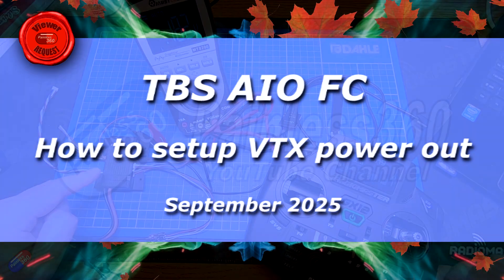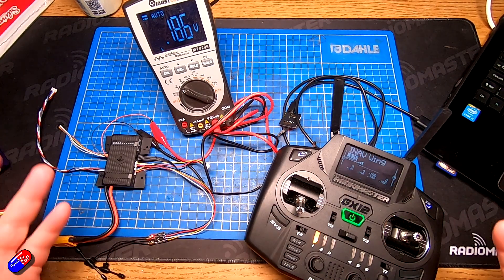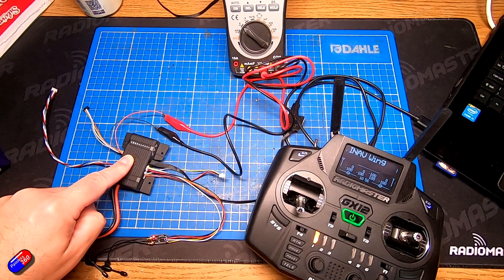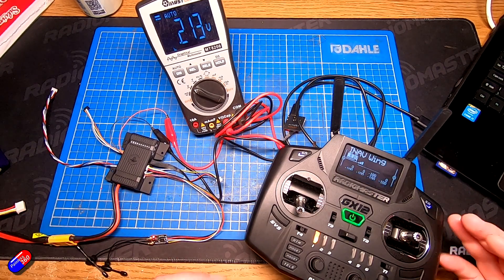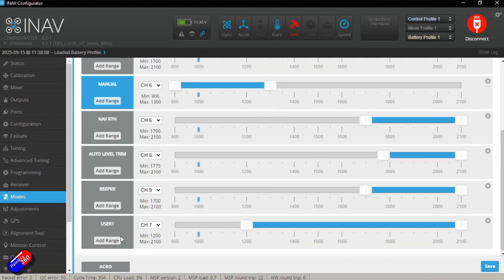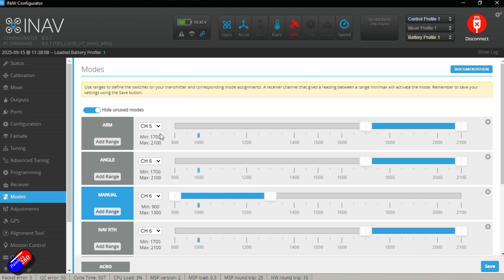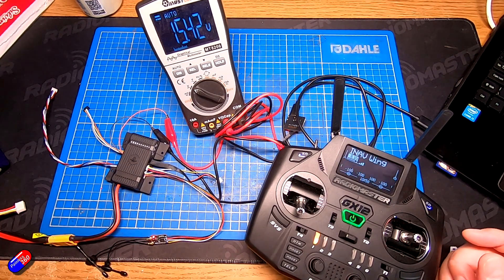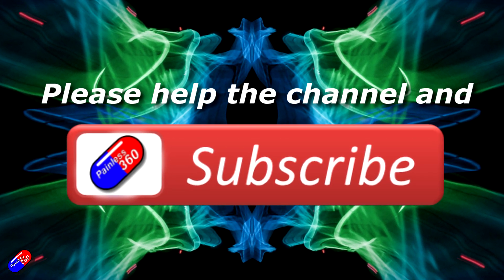TBS AIO FC Quick Tip: How to setup the VTX switching power in INAV